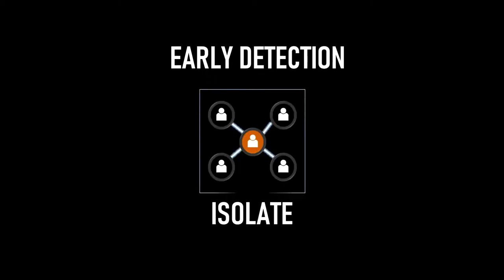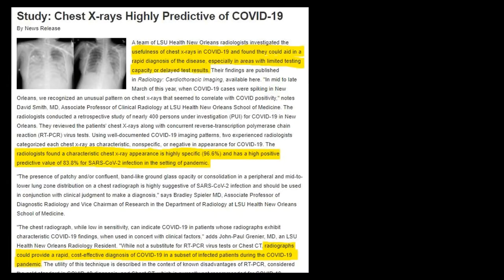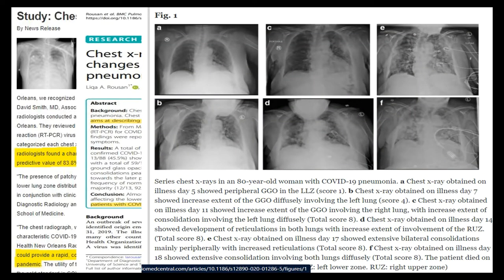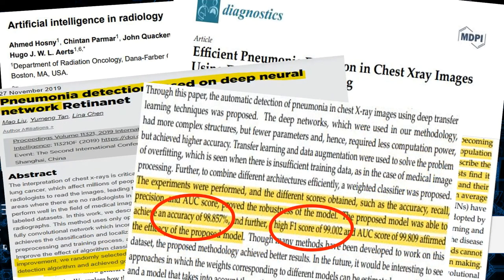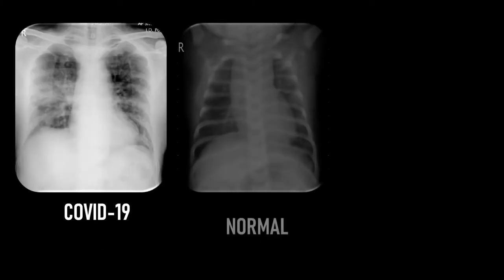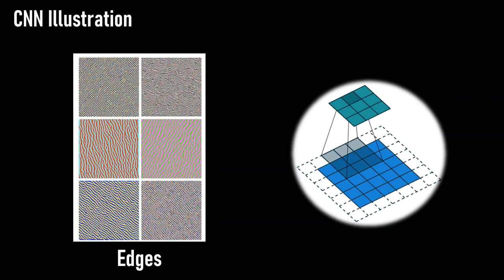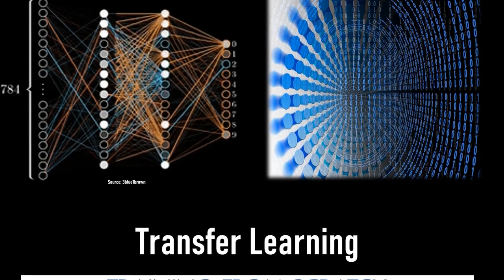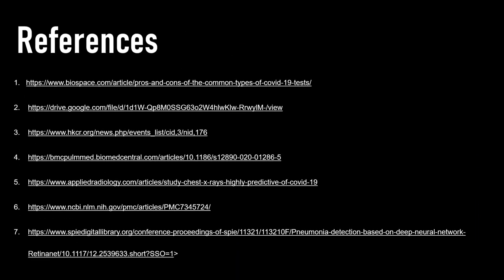Detecting COVID-19 in Radiographic Images using Deep Learning (Team 3244 2010 0017)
Teammates: Tan Kok Joon, Lim Yu Hui, Allan Tay Wei Hong, Ko Gi Hun, Branson Ng Khin Swee, and Fung Brian Pei-En